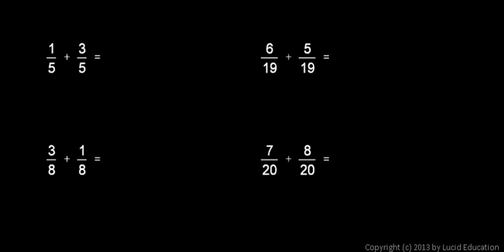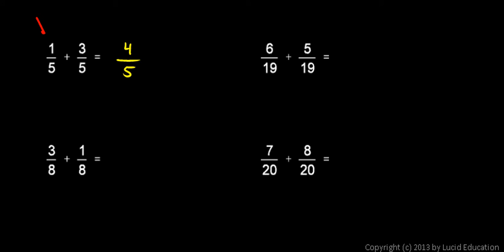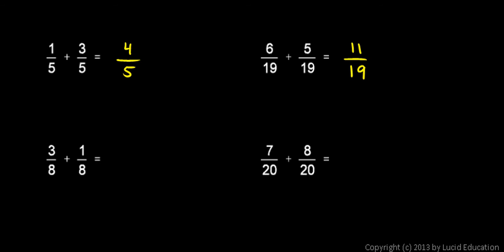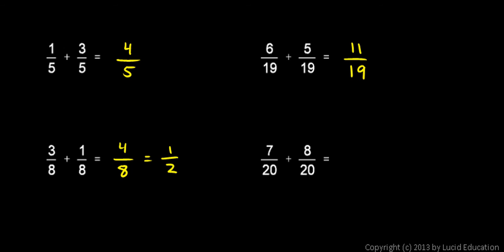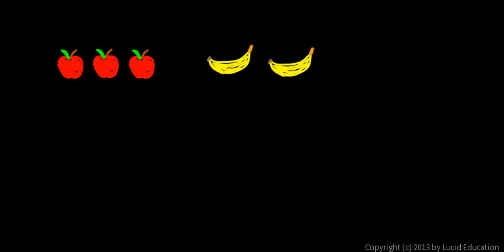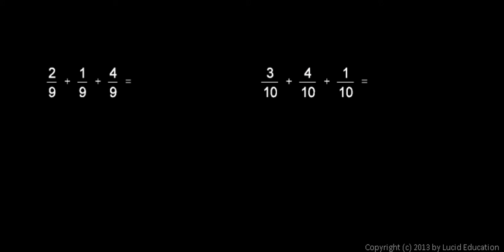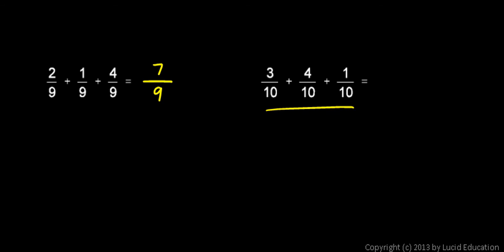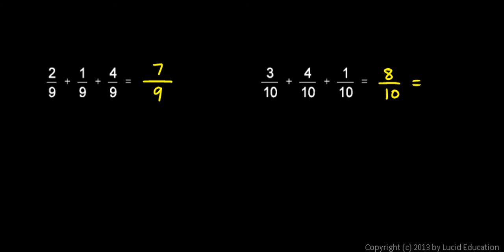Prealgebra 4.1c - Adding Like Fractions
Adding like fractions.  The concept is explained through several simple examples, and it is explained that unlike fractions can not be combined.